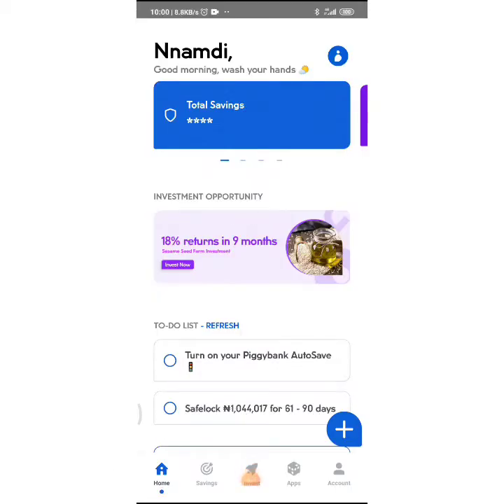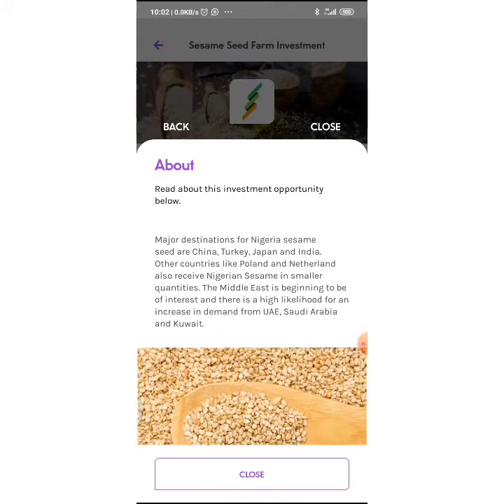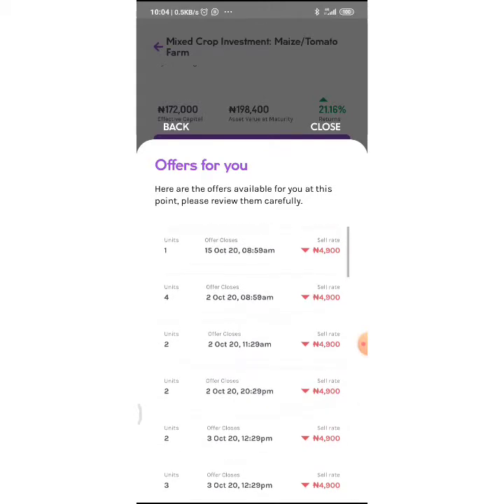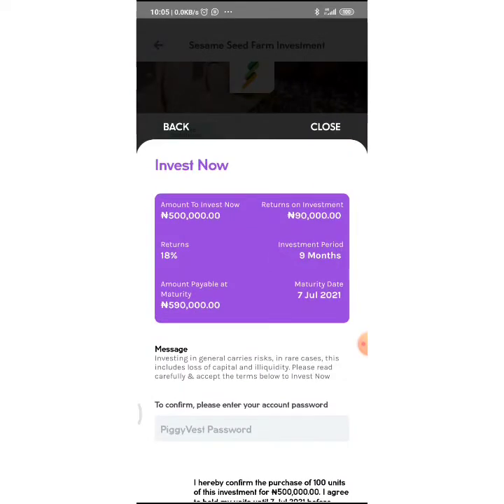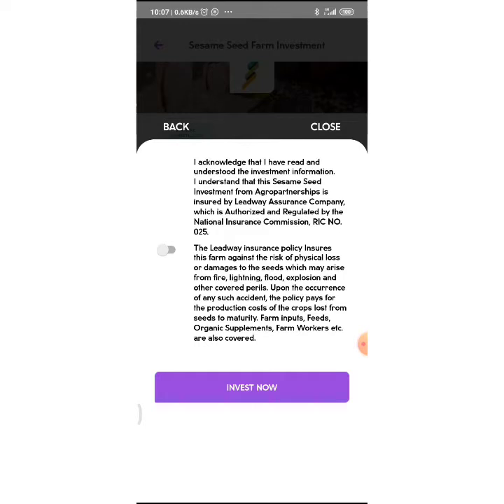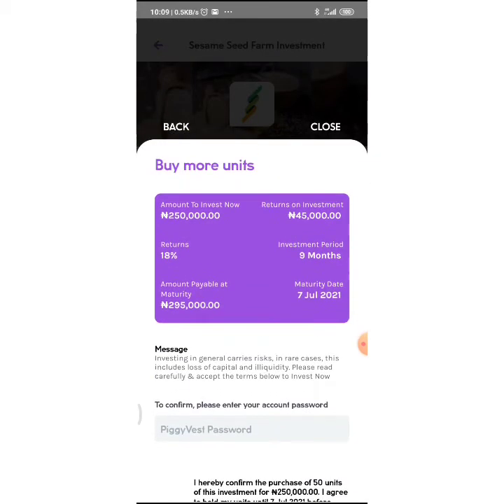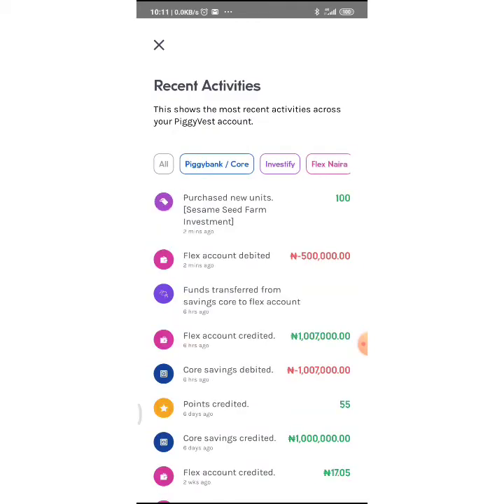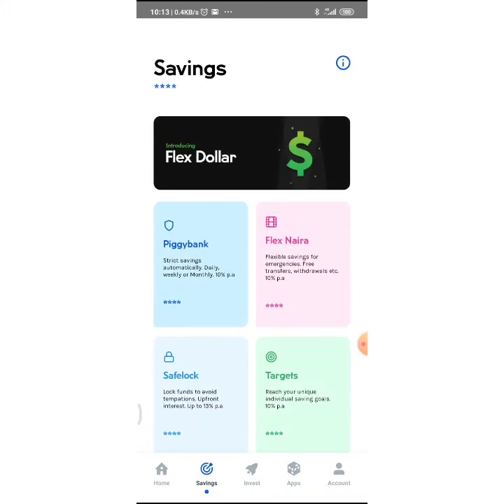Make 18% Return On Investment Using This 100% Legit Proven Method - PV